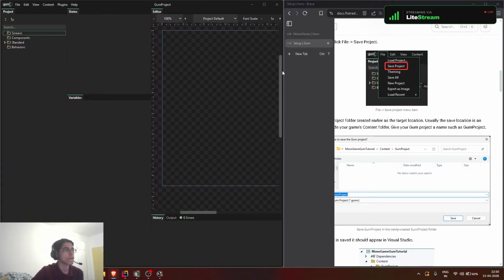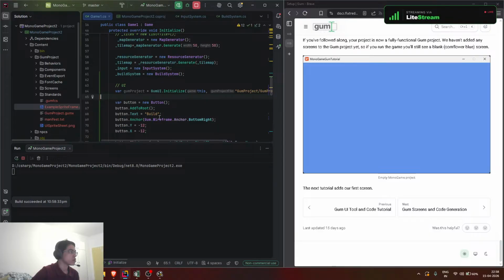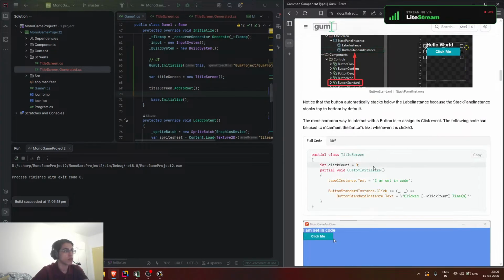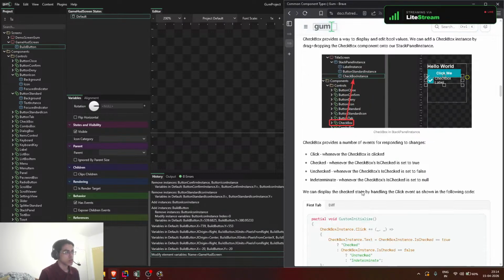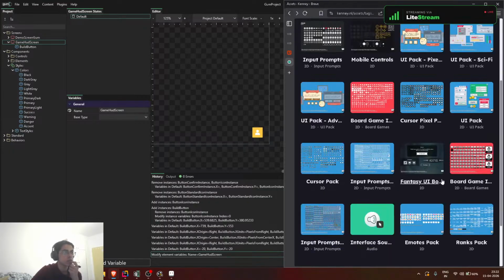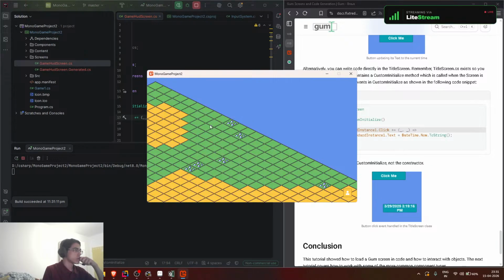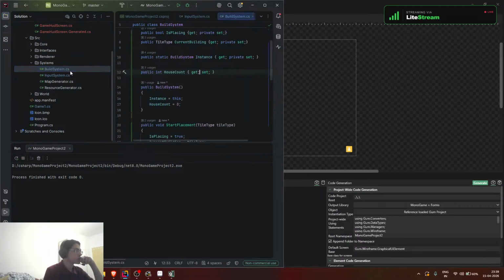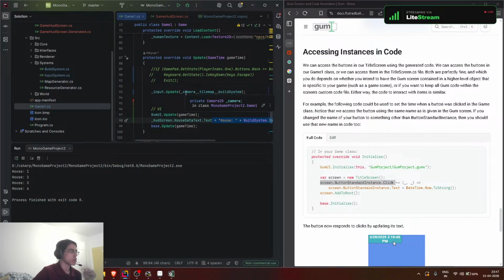Trying out GumUI for my RTS game in monogame 👀